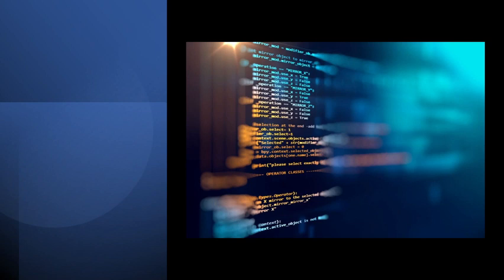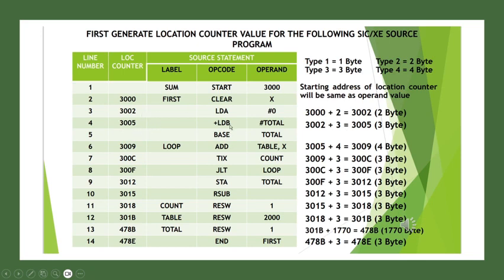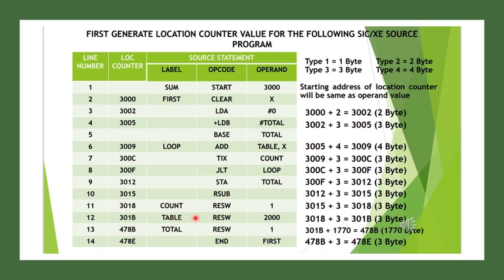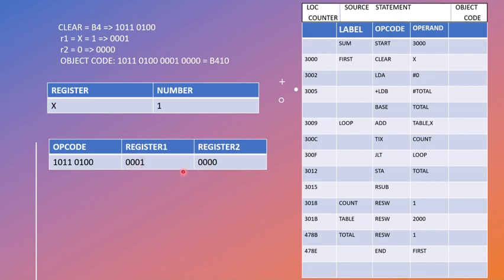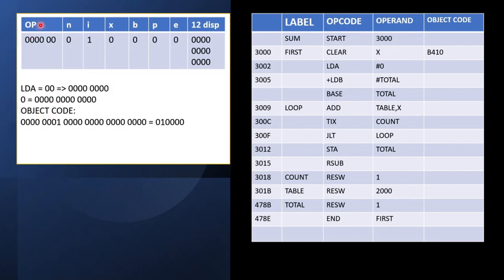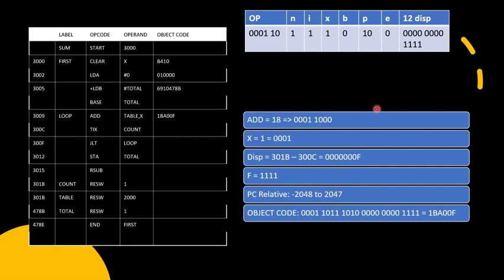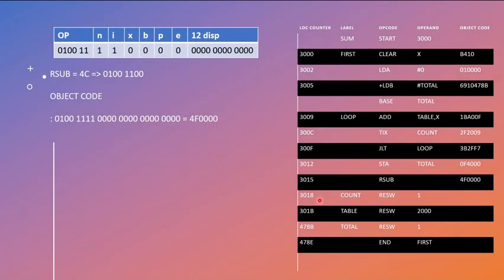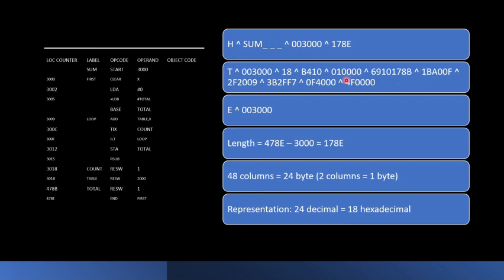GENERATING OBJCET CODE FOR SIC/XE SOURCE PORGRAM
LEARN BRIEFLY ABOUT OBJECT  CODE GENERATION IN SIC/XE
YOU MIGHT WND UP LEARNING ON HOW TO VIEW THE PROBLEM FROM A DIFFERENT ANGLE